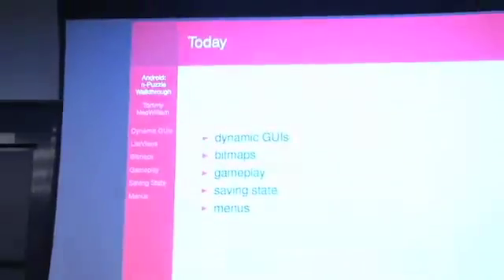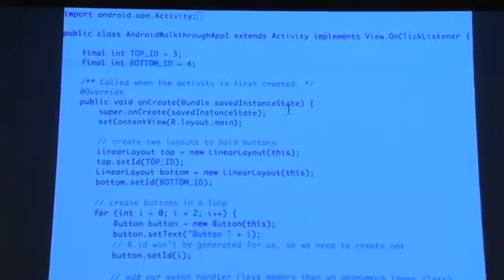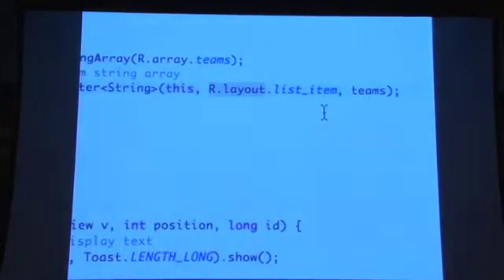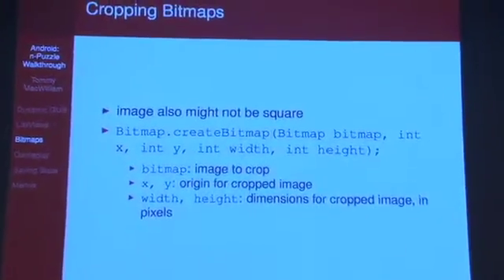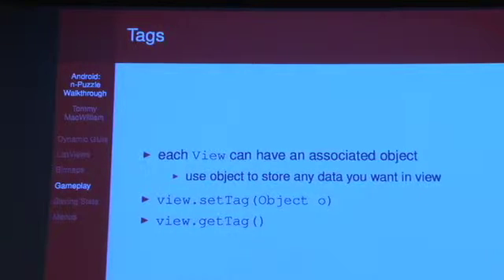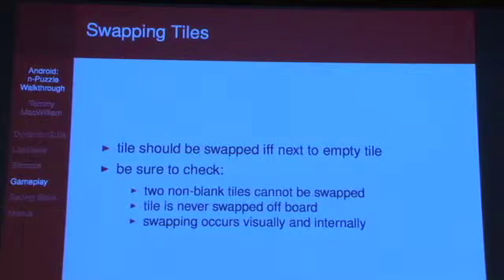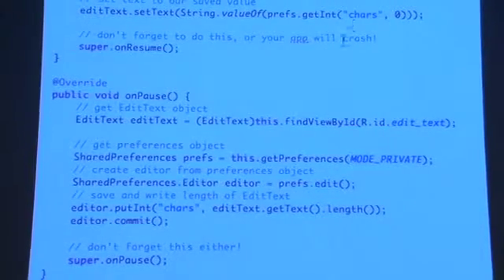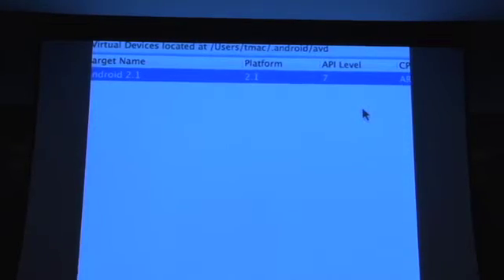CS76 Spring 2012 Project 2 Walkthrough